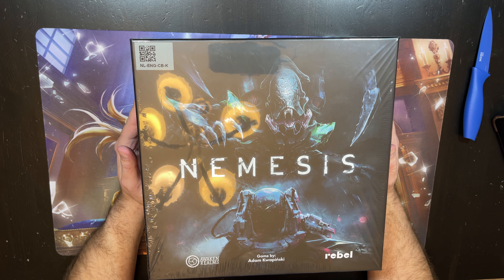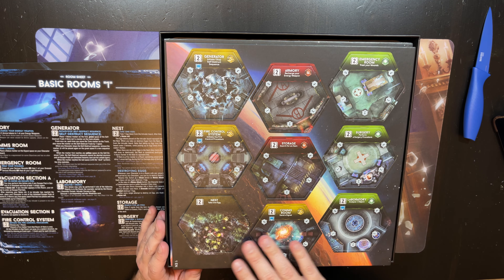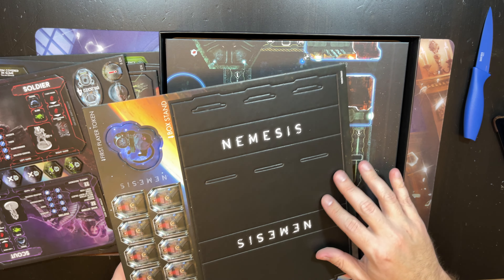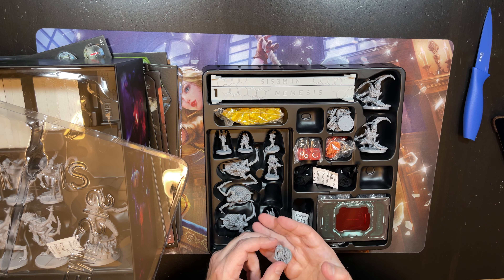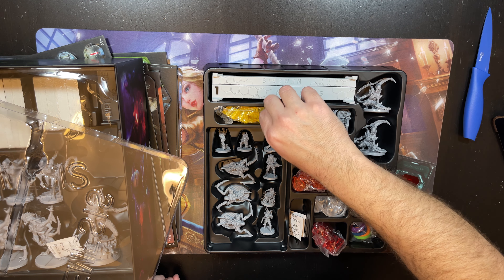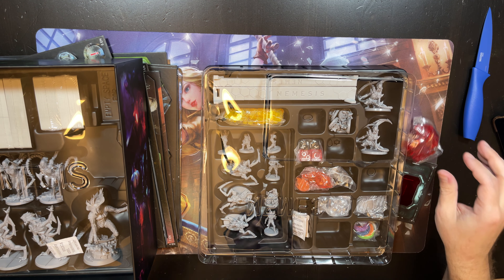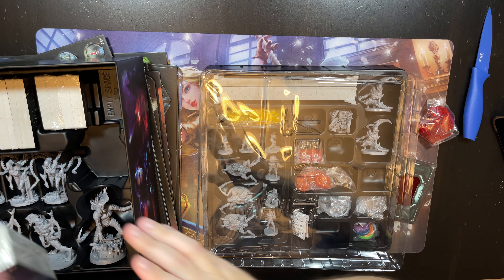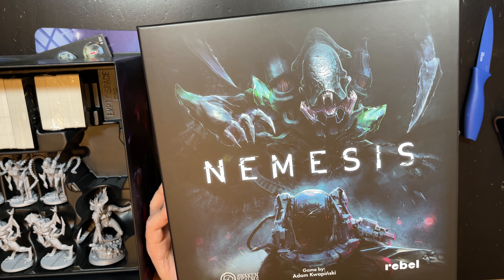Nemesis Board Game Unboxing 4k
Details from BGG:
Playing Nemesis will take you into the heart of sci-fi survival horror in all its terror. A soldier fires blindly down a corridor, trying to stop the alien advance. A scientist races to find a solution in his makeshift lab. A traitor steals the last escape pod in the very last moment. Intruders you meet on the ship are not only reacting to the noise you make but also evolve as the time goes by. The longer the game takes, the stronger they become. During the game, you control one of the crew members with a unique set of skills, personal deck of cards, and individual starting equipment. These heroes cover all your basic SF horror needs. For example, the scientist is great with computers and research, but will have a hard time in combat. The soldier, on the other hand...

Nemesis is a semi-cooperative game in which you and your crewmates must survive on a ship infested with hostile organisms. To win the game, you have to complete one of the two objectives dealt to you at the start of the game and get back to Earth in one piece. You will find many obstacles on your way: swarms of Intruders (the name given to the alien organisms by the ship AI), the poor physical condition of the ship, agendas held by your fellow players, and sometimes just cruel fate.

The gameplay of Nemesis is designed to be full of climactic moments which, hopefully, you will find rewarding even when your best plans are ruined and your character meets a terrible fate.